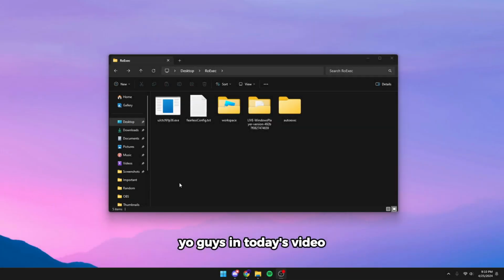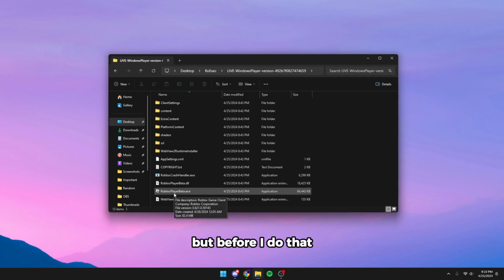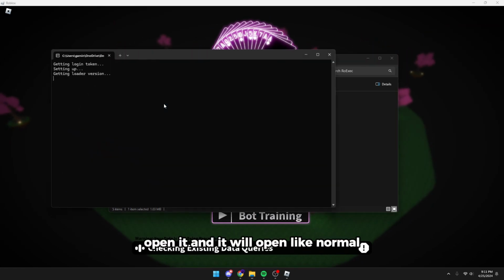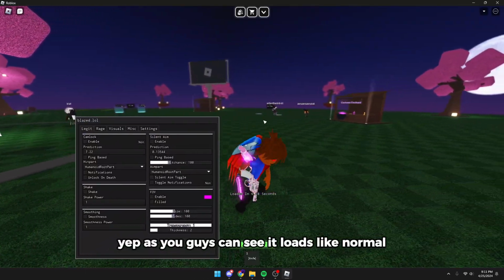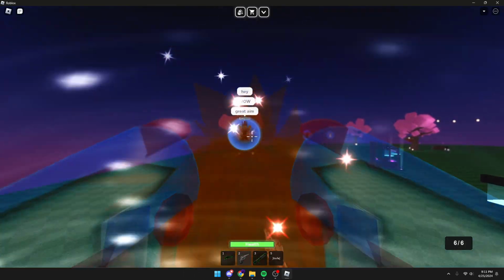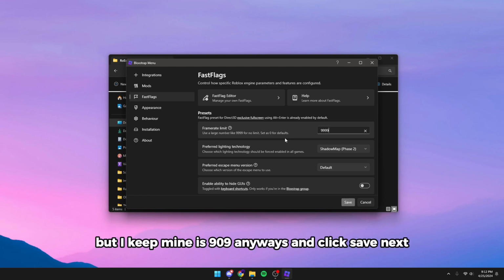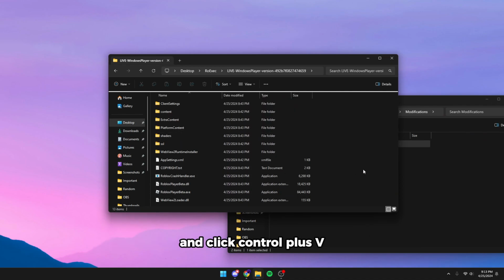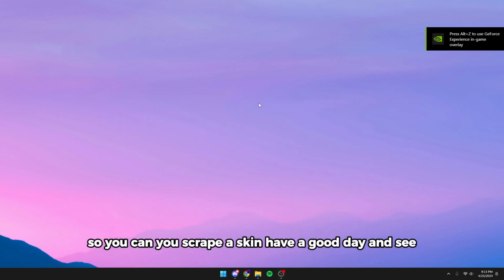How to FIX RoExec / Krampus 🫢 (WORKING 2024)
Today I showed you how to fix roexec, and use it again! Even tho its not updated, I found a bypass on how to use it currently!